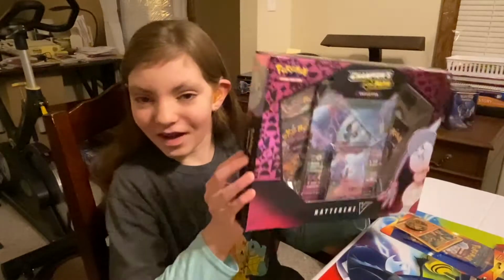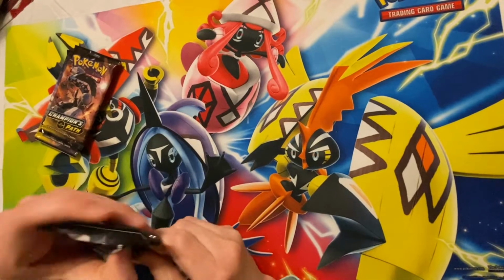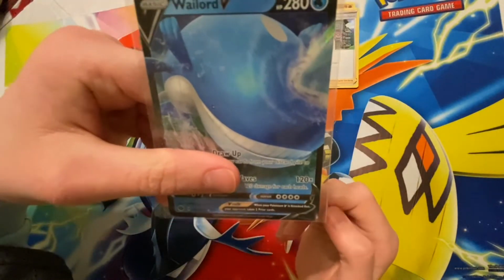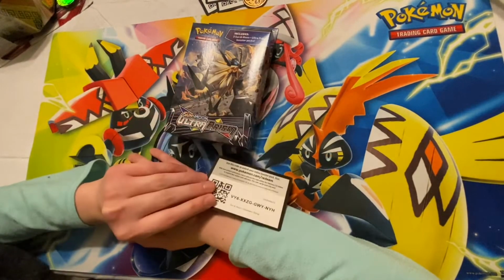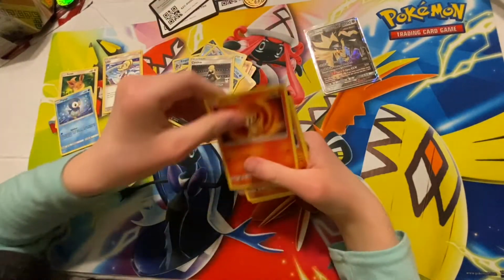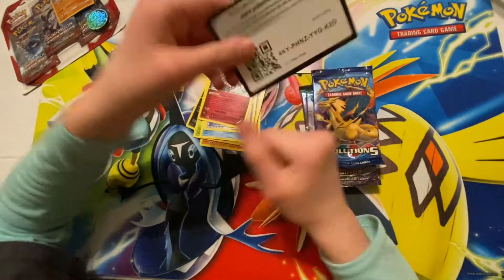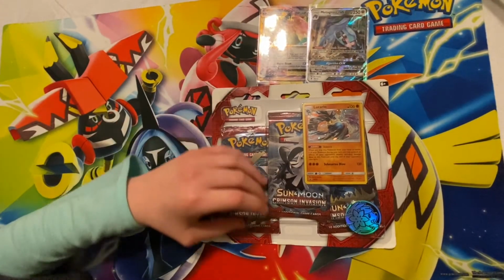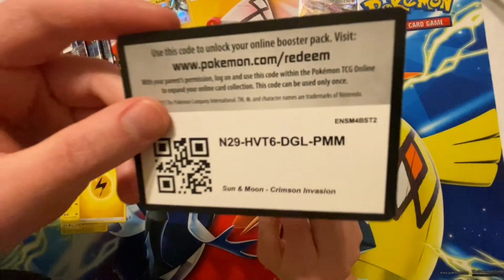Opening Champions Path Hatterene, Steam Seige, Ultra Prism and Gaurdians Rising!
I pulled some awesome pulls today, watch and see what I pulled.